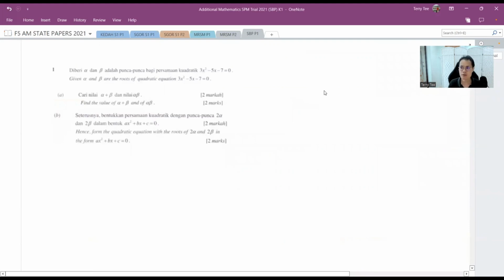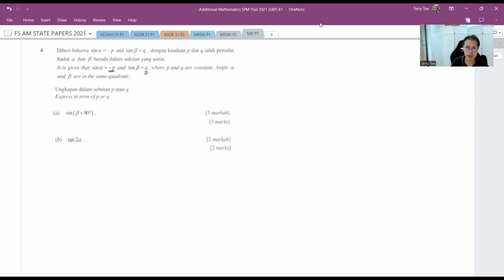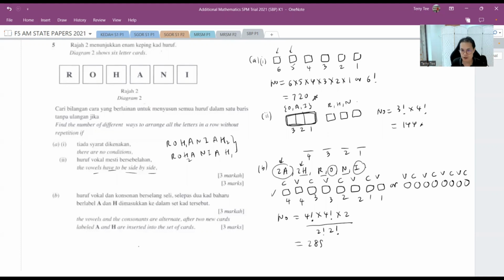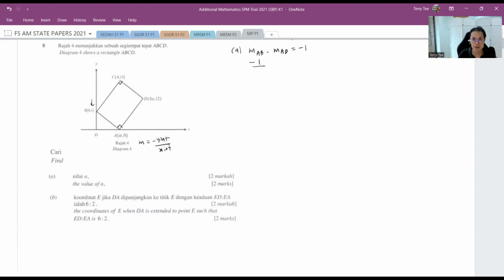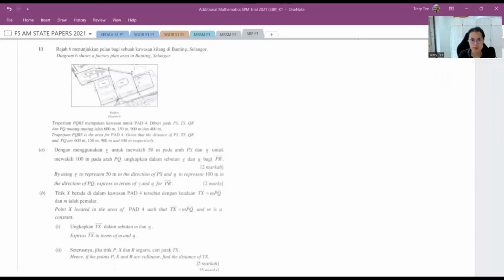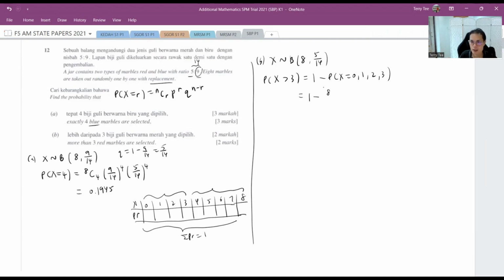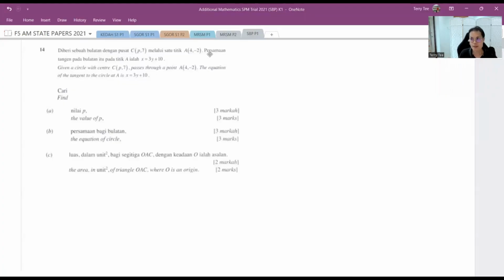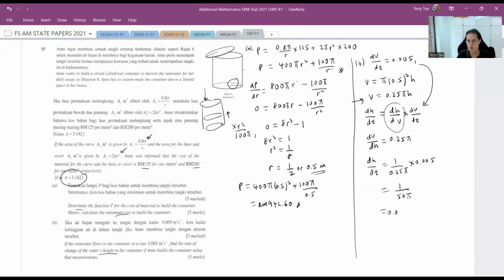Additional Mathematics SPM Trial 2021 SBP Paper 1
Learn how to get top scores in SPM Additional Mathematics with experienced Add Maths teacher, Mr Terry! Check out the SPM Trial 2021 from SBP in this video.

Timestamps:
0:00:00 Intro
0:00:17 Question 1 – F4 : 2.0 Quadratic Functions
0:03:49 Question 2 – F4 : 1.0 Functions
0:09:57 Question 3 – F4 : 6.0 Linear Law
0:13:00 Question 4 – F5 : 6.0 Trigonometric Functions
0:19:42 Question 5 – F5 : 4.0 Permutation and Combination
0:26:41 Question 6 – F4 : 2.0 Quadratic Functions
0:33:11 Question 7 – F5 : 3.0 Integration
0:38:39 Question 8 – F4 : 7.0 Coordinate Geometry
0:45:27 Question 9 – F4 : 4.0 Indices, Surds and Logarithms
0:48:56 Question 10 – F5 : 1.0 Circular Measure
0:53:03 Question 11 – F4 : 8.0 Vectors
1:01:27 Question 12 – F5 : 5.0 Probability Distribution
1:09:41 Question 13 – F4 : 5.0 Progressions
1:19:09 Question 14 – F4 : 7.0 Coordinate Geometry
1:24:29 Question 15 – F5 : 2.0 Differentiation